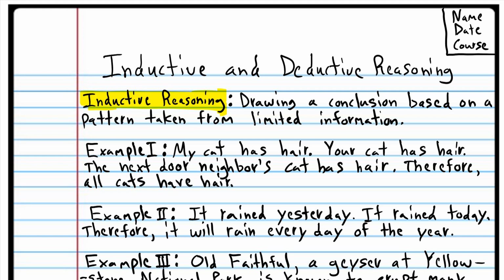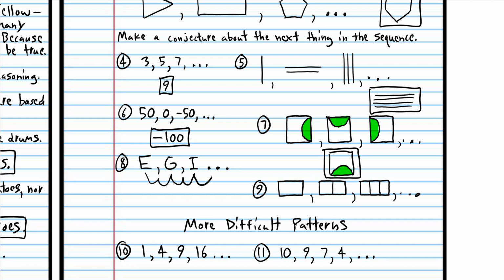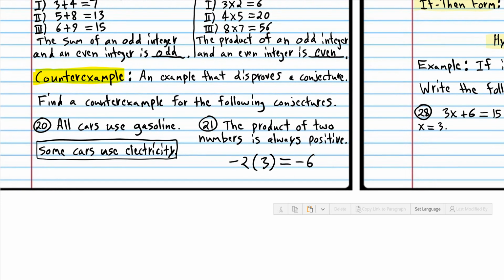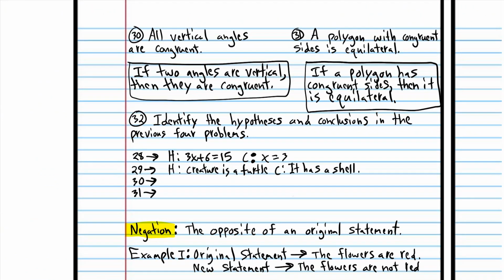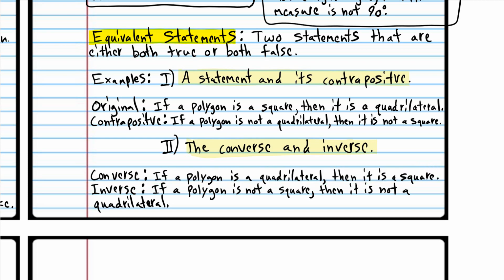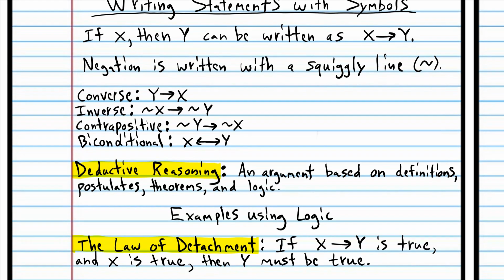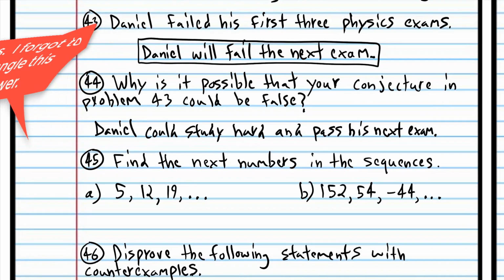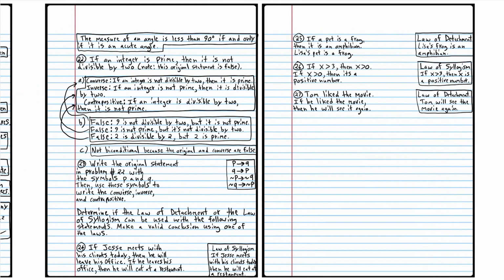Geometry Course--Class 5: Inductive and Deductive Reasoning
Topics Covered: Inductive reasoning, conjectures, counterexamples, conditional statements, negation, converse, inverse, contrapositive, equivalent statements, biconditional statements, deductive reasoning, the Law of Detachment, and the Law of Syllogism.

Take screenshots of the class work 1:29:50
Take screenshots of the homework 1:30:34